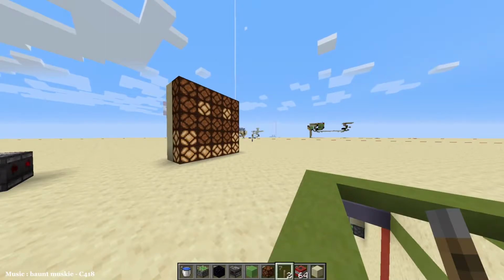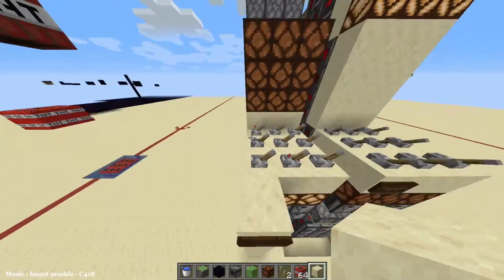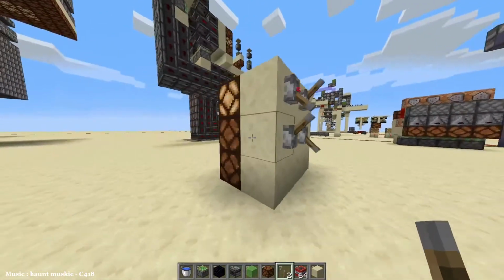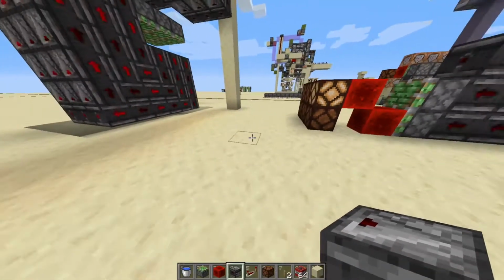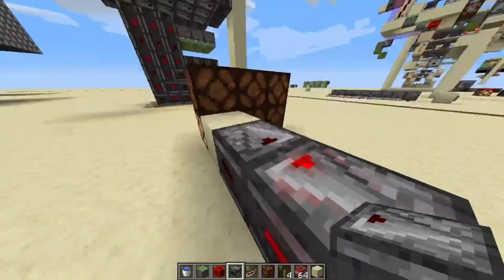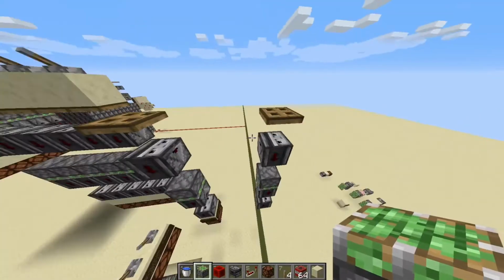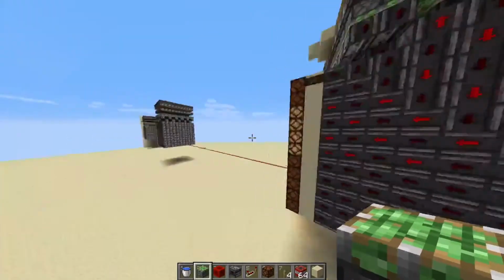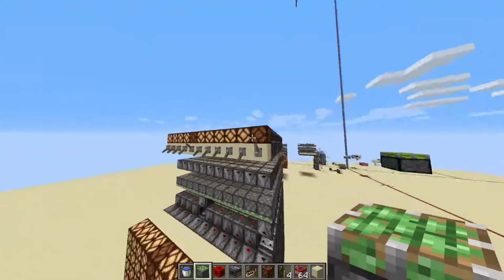Animatable modular compact redstone screen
Hey, thanks for having clicked on this video!
Here I present to you a way of making a screen in Minecraft that I developed and find very efficient, hoping you'll like it :)
It's crazy all that you can do in Minecraft thanks to its exemplar systemic game design, I really love it.

Don't hesitate to leave a like or a comment, it's appreciated ^^

CHAPTERS
00:00 Showcase
00:36 Intro
01:07  Sorry
01:25 How a screen works
07:52 The system and possibilities
12:18 Animated screen
15:00 End